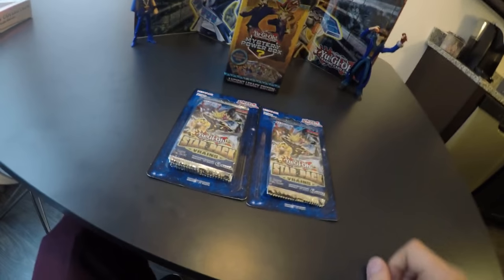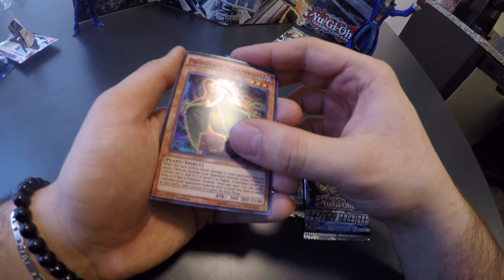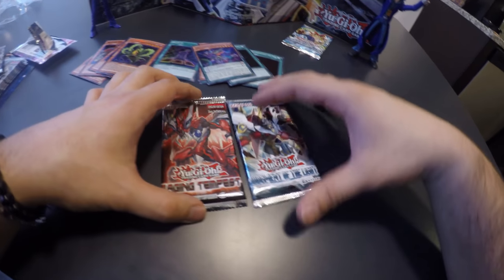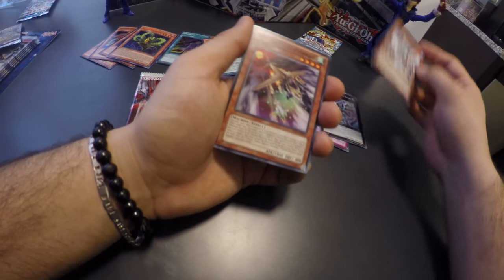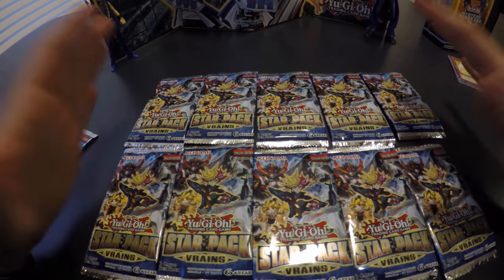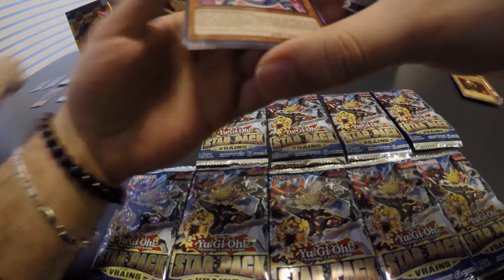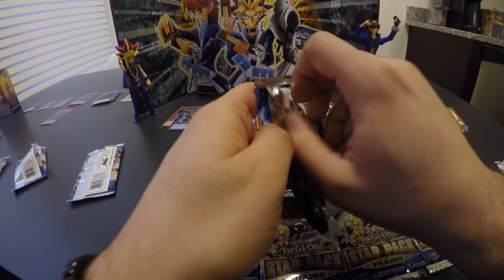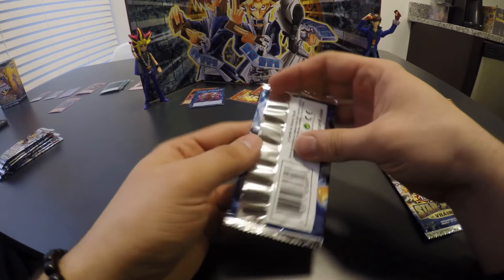Yugioh Mix Video 1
First Mix of Yugioh Stuff